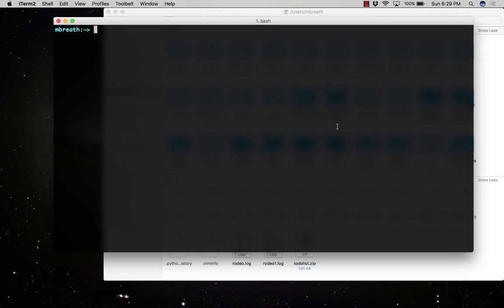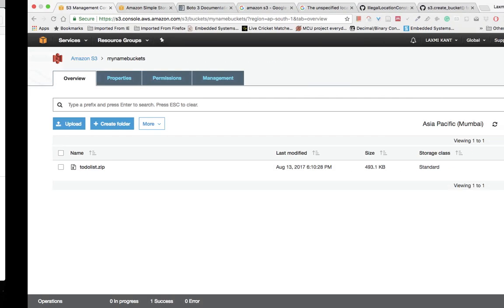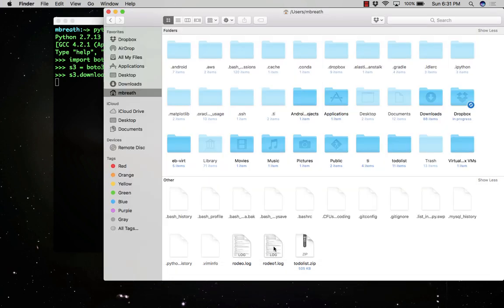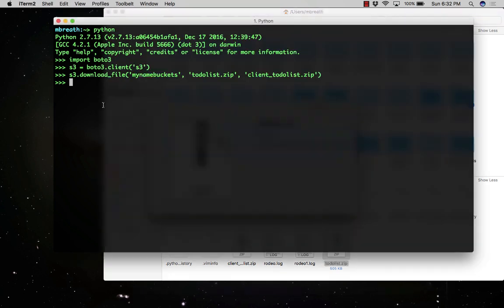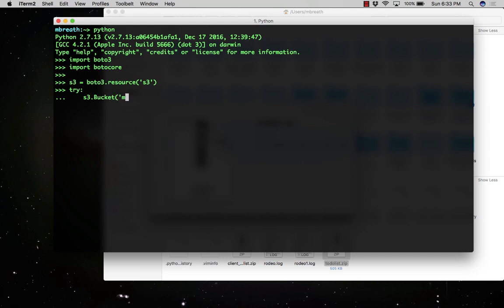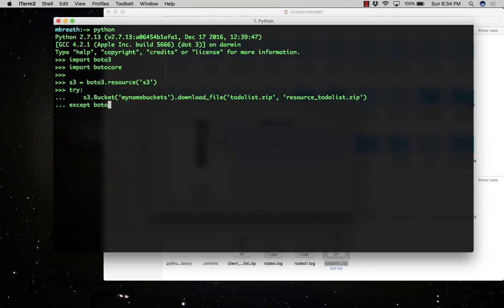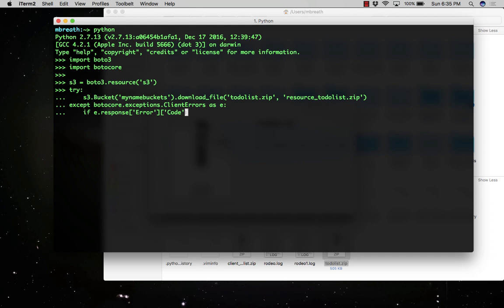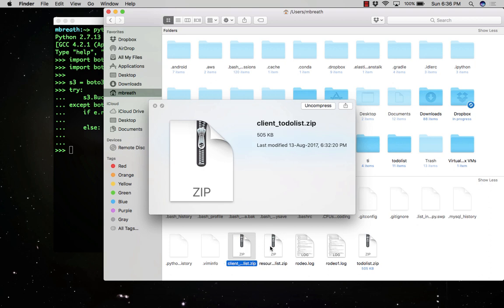3 AWS Python Tutorial- Downloading Files from S3 Buckets